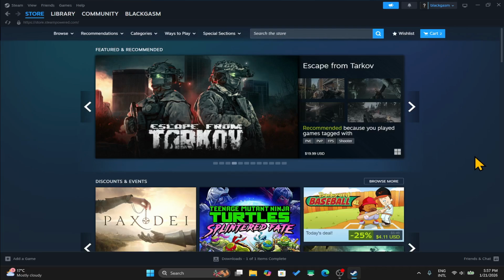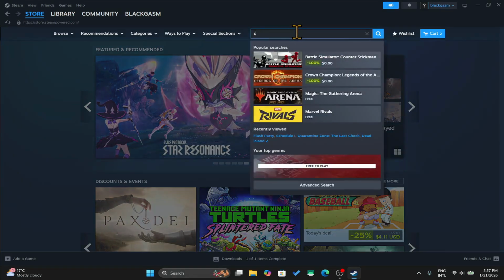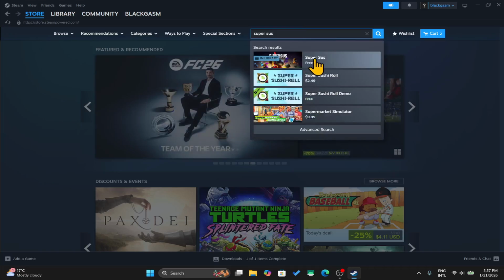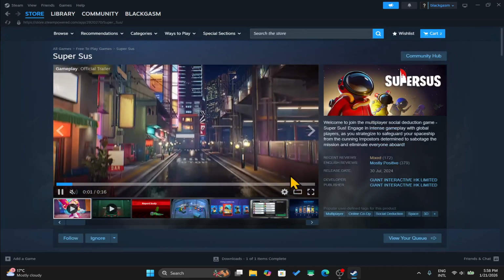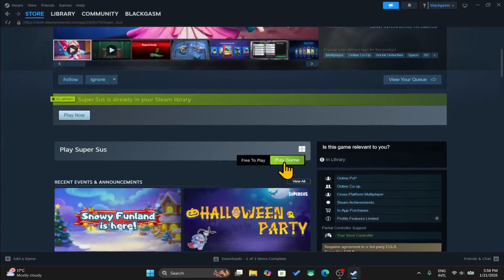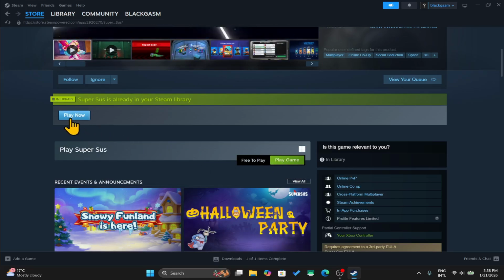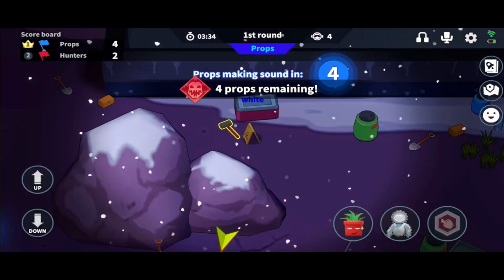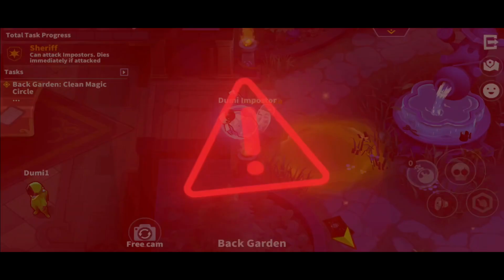How to Play SuperSus on PC (2026 Tutorial)? Download and Install SuperSus on PC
In this video, I’ll show you how to download and install Super Sus on your PC using a safe and easy method. Since Super Sus is mainly a mobile game, this tutorial explains how to play it on Windows PC with smooth performance and proper controls.